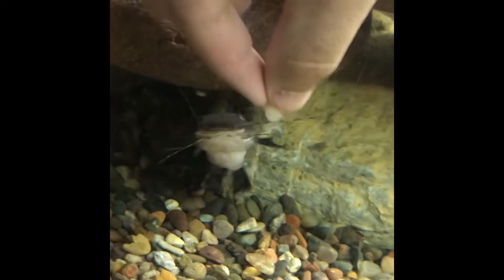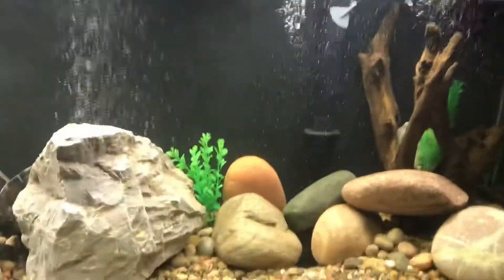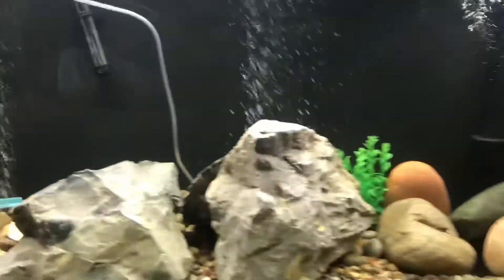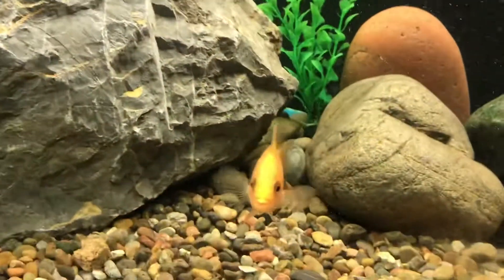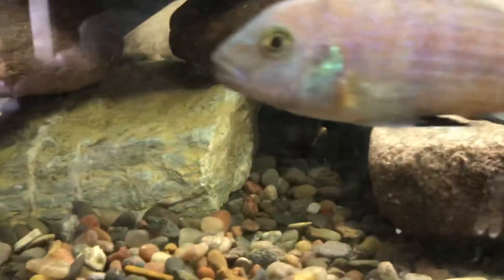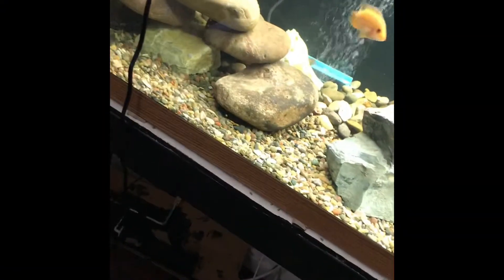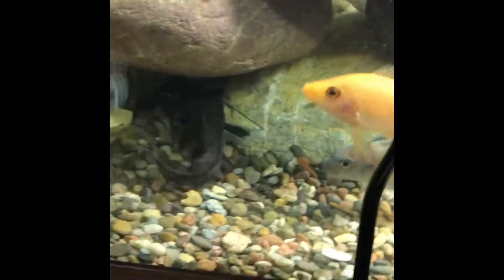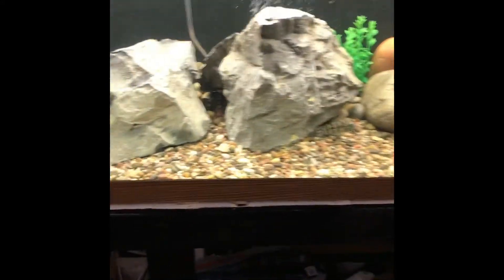Fish tank update and baby shovel nose catfish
my baby shovel nose cat fit and fish tank update